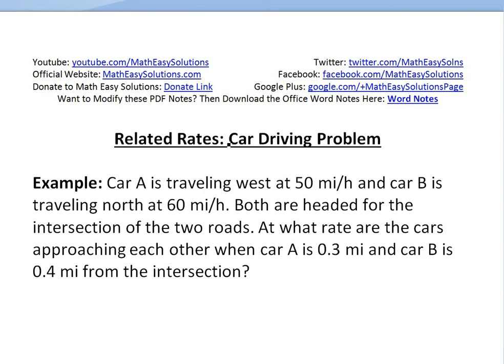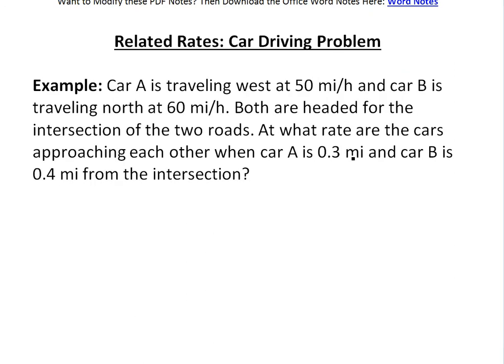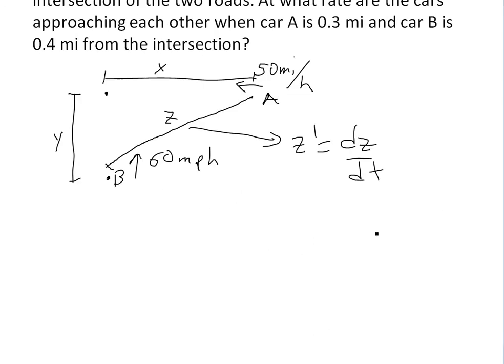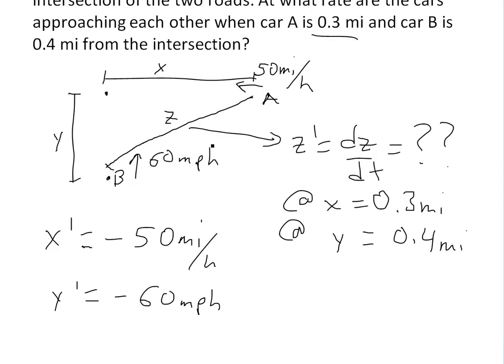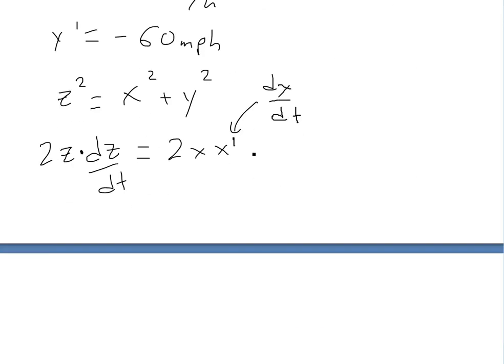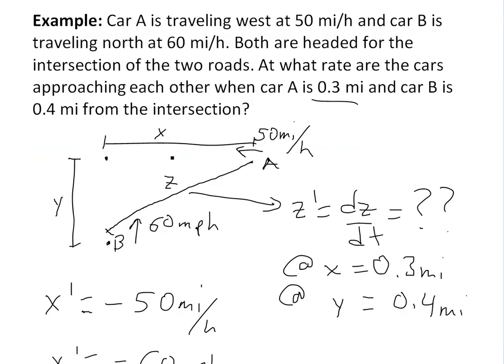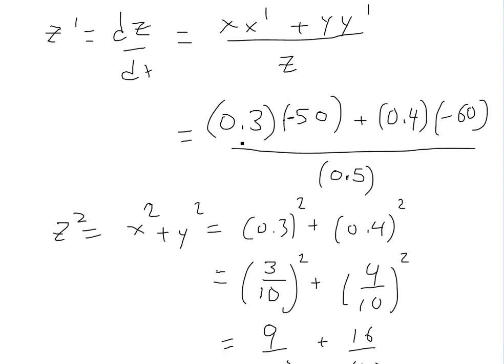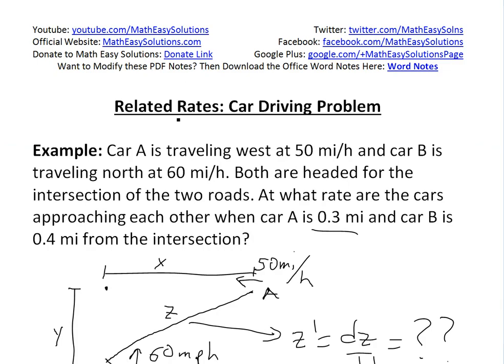Related Rates: Car Driving Problem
In this video I go over another related rates problem and this time it involves finding the rate at which two cars approach each other when given the speed and direction that each car is driving.